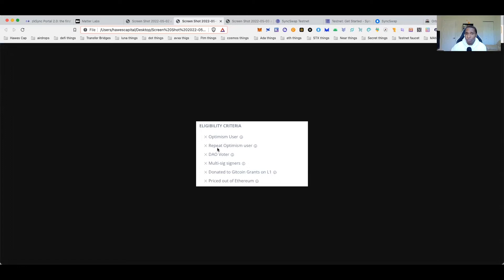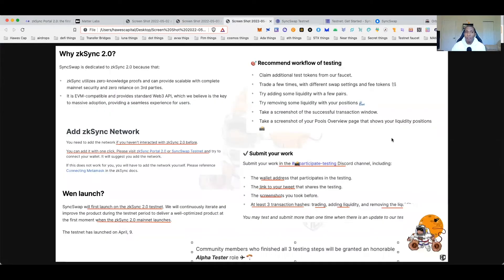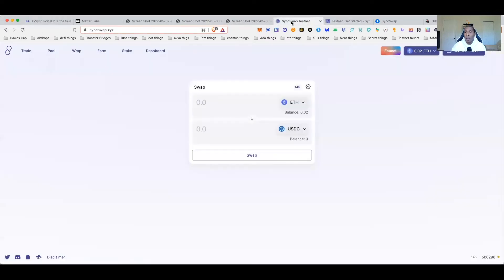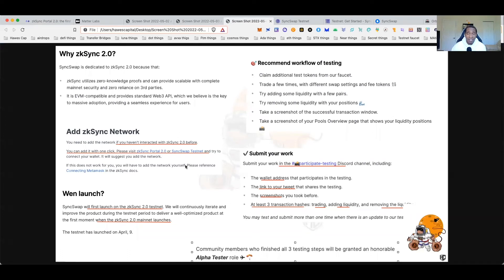ZKSYNC Testnet 2.0 | How to set up ZKSYNC Goerli Testnet | ZKSYNC updated testnet | SyncSwap Airdrop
The current version of the zkSync 2.0 solves the needs of most applications on Ethereum, and with more features planned for release soon, zkSync 2.0 will provide developers with a design space to experiment with applications not possible on Ethereum today.